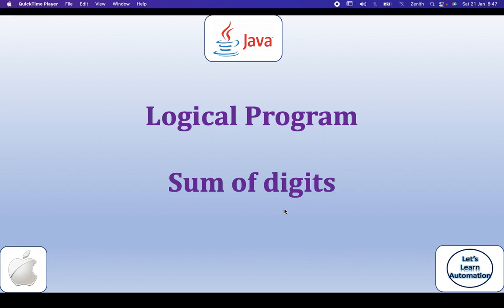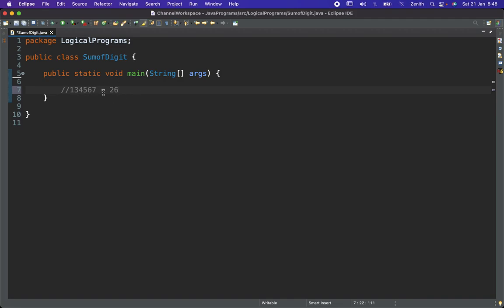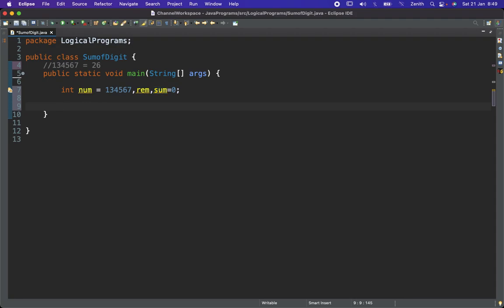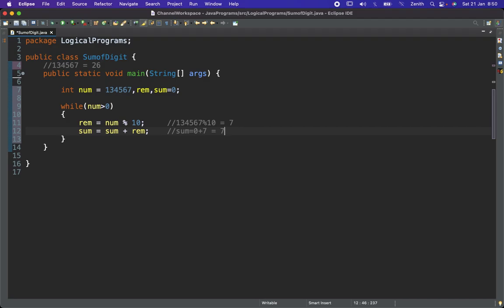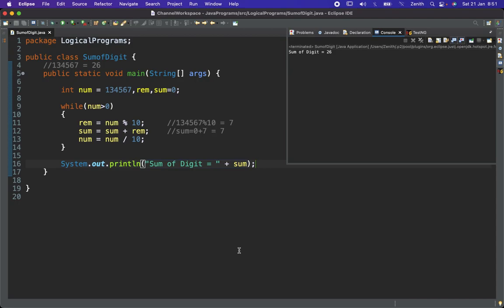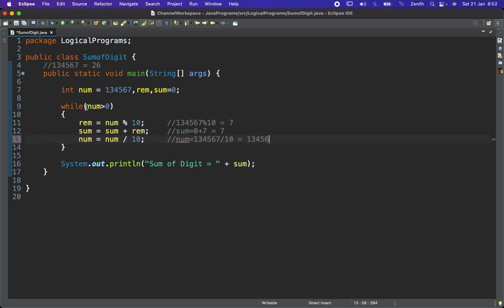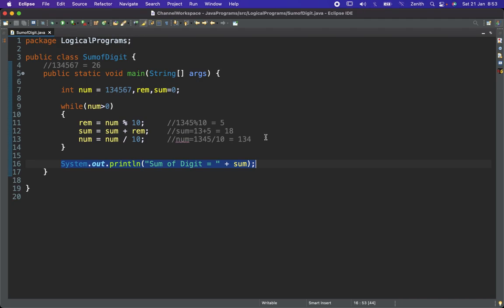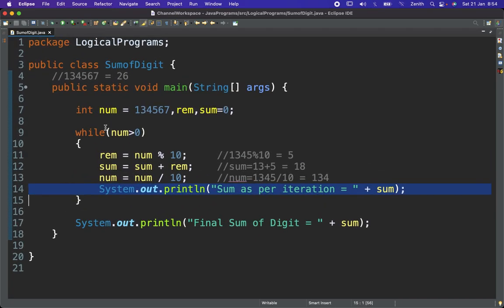13 - Sum of digits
Write a java program to get sum of digit of given number